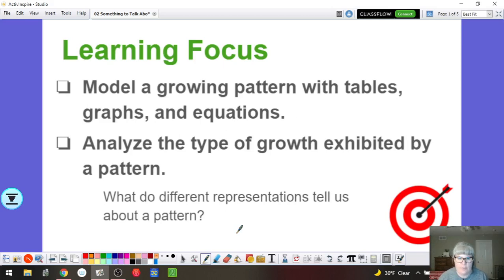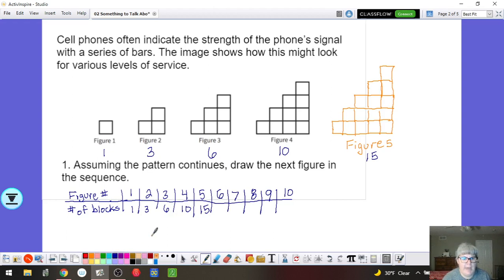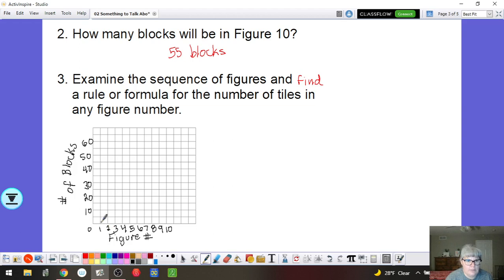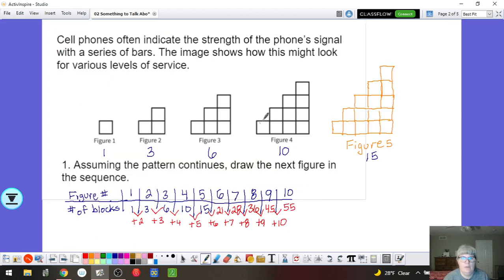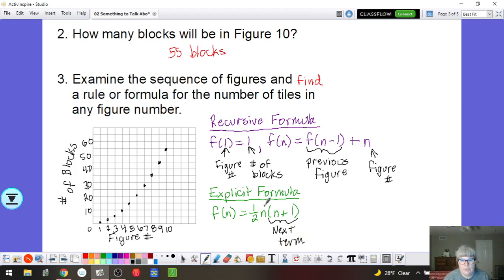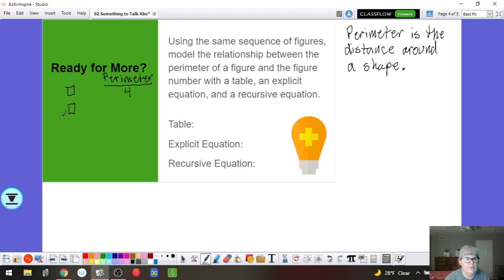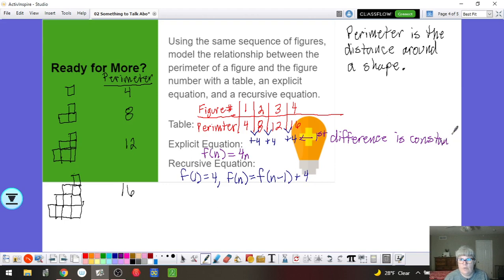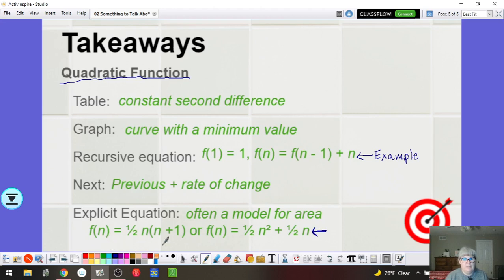Unit 1 Lesson 1 Part 1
Geometry, Semester 2, Quadratic Functions